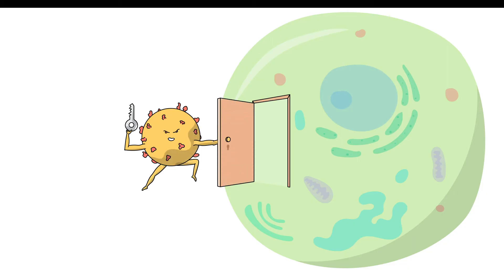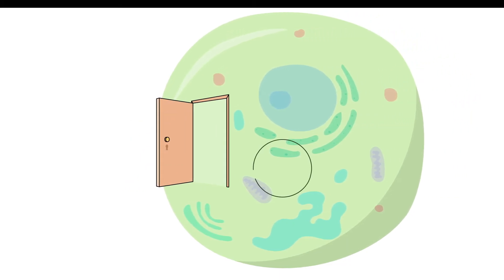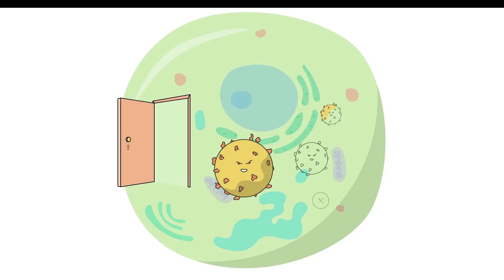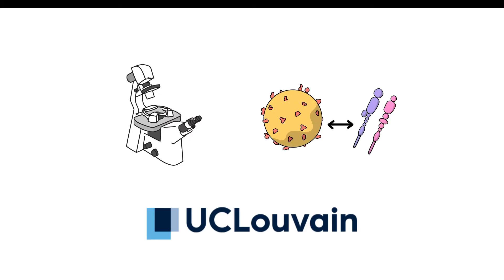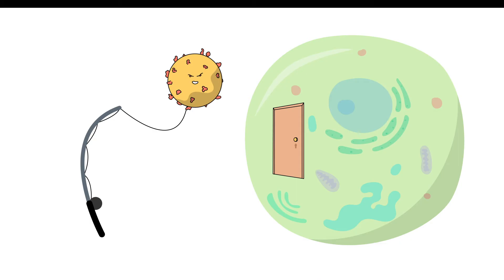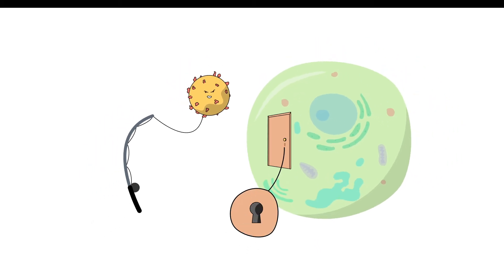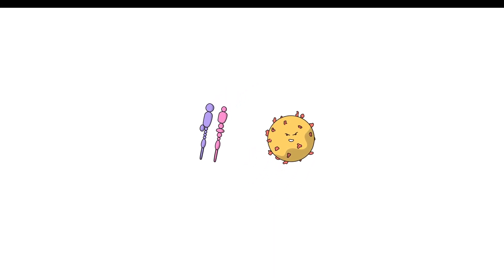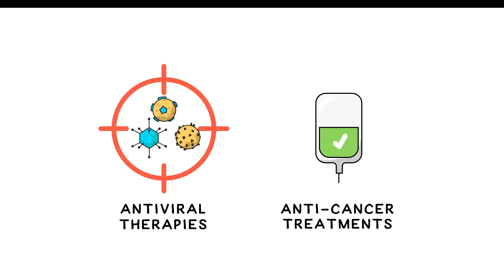β1-Integrin: The sneaky co-conspirator to reovirus entry into host cells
Transcript:

Like similar viruses, reovirus is highly skillfull at getting past our cells’ defences. Its goal is to break through the plasma membrane of host cells and initiate replication once inside.

But it does not gain entry alone: it relies on a sneaky team of several co-conspirators, some of them unknown and hidden in the dark.

A new suspect is the β1-integrin, but we need more evidence to clarify its role as an accomplice to reovirus entry.

Does β1-integrin interact directly with reovirus? and how does it mediate reovirus entry into the host cell?

Therefore, researchers from Université catholique de Louvain used cutting edge atomic-force microscopy in combination with advanced imaging approaches to investigate reovirus binding to β1-integrin.

In essence, they put the virus at the end of fishing rod and threw it onto the cell to measure where it binds and with what force: identifying the lock, the receptor, and the key on the virus.

While the most recognised entry point for viruses is via junctional adhesion molecule-A, the researchers discovered new evidence directly implicating β1-integrin. They demonstrated that a direct interaction of reovirus with β1-integrin mediates clathrin recruitment on host cells: not only discovering a new entry key, but also a new lock.

This new understanding of the complex interplay between reovirus and β1-integrin is a big step. It could assist in the development of some key medical breakthroughs:

- the development of broad-spectrum antiviral therapies targeting similar viruses like coronavirus, adenovirus, picornavirus and
- more targeted virus-based anti-cancer treatments.